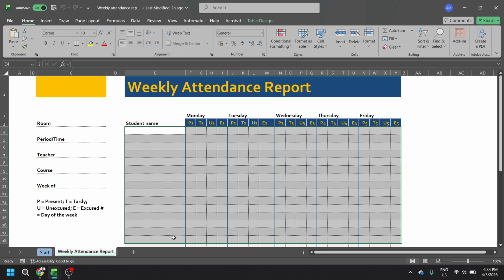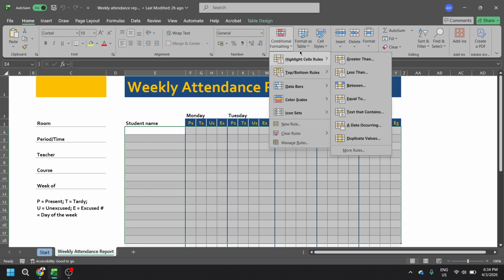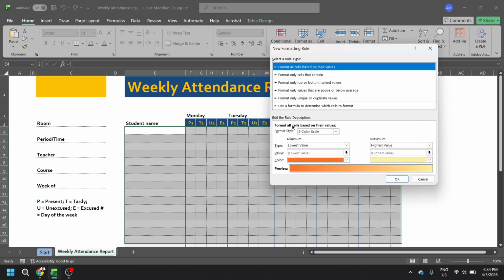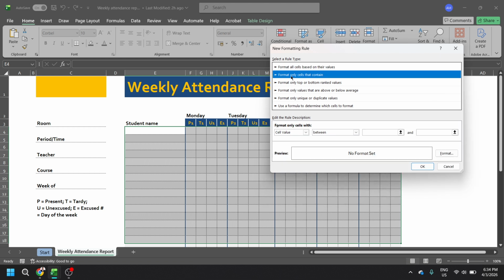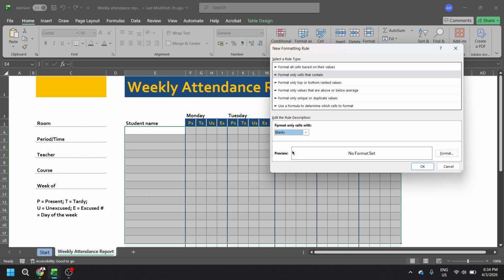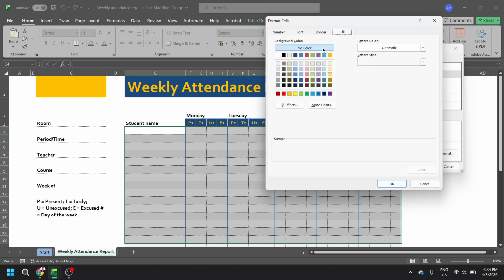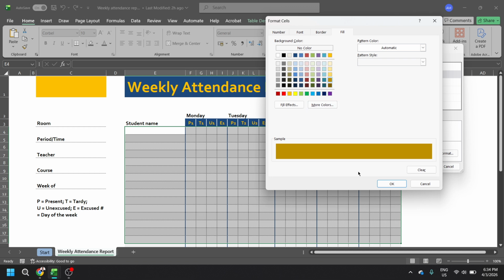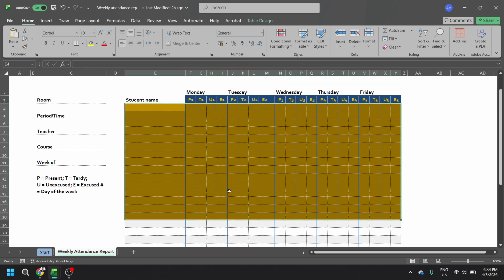How To Highlight Blank Cells In Excel (Tested)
In this video, we discuss how to highlight blank cells in Excel automatically to instantly find missing data across your sheets. Deploying conditional formatting blanks logic secures your spreadsheet hygiene. Follow this Excel tutorial for data cleanup tools.

00:00 Intro
00:14 Selecting the target cell range
00:35 Accessing conditional formatting menu
00:50 Creating a new formatting rule
01:00 Selecting rule type for cell content
01:11 Setting the condition to blanks
01:21 Opening cell format options
01:28 Choosing a fill color for blanks
01:46 Confirming and applying the rule
01:55 Viewing the highlighted blank cells
02:01 Troubleshooting non-blank empty cells
02:13 Dynamic updating of cell highlights
02:24 Adjusting existing formatting rules
02:33 Conclusion and final tips